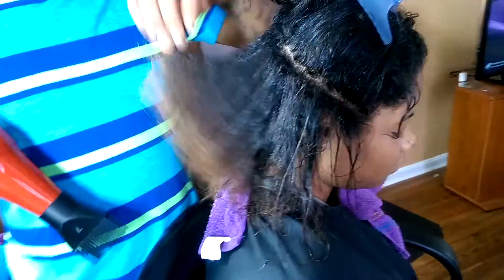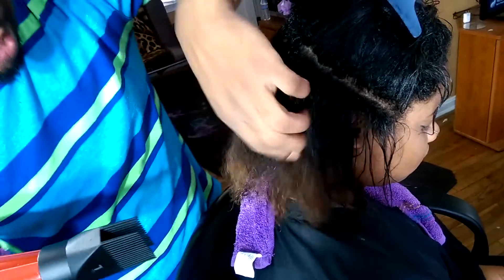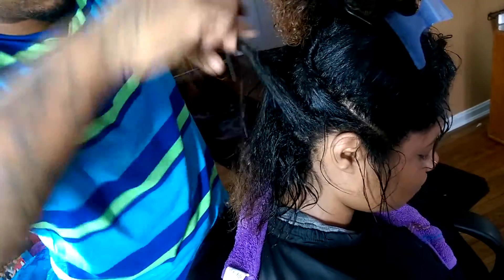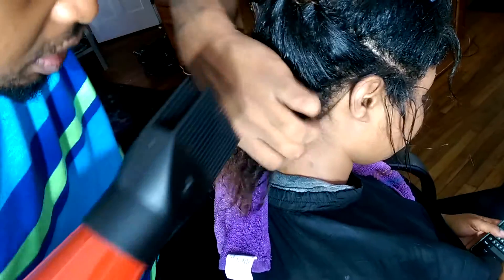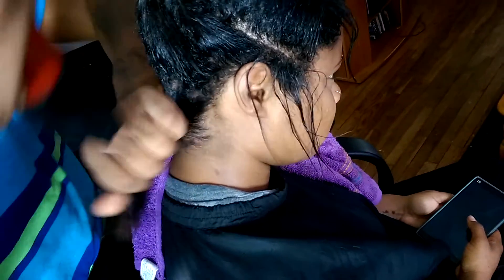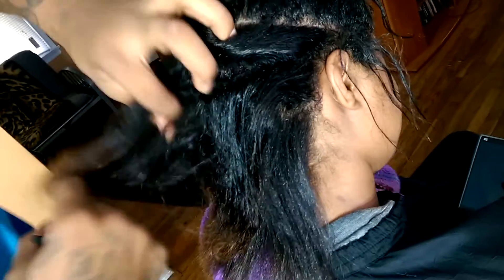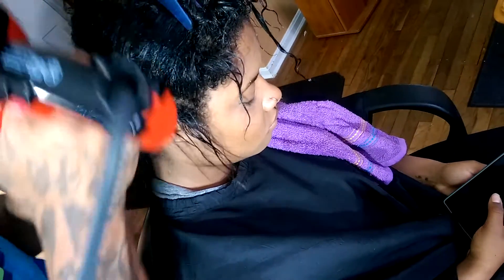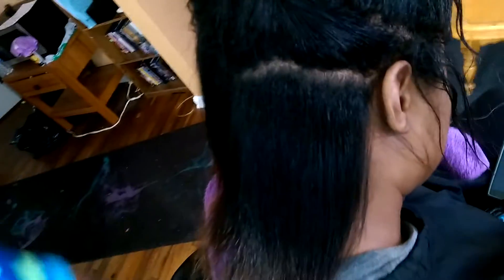How to blow dry natural hair by Johnny Nixon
Johnny Nixon's technique for blow dying natural hair